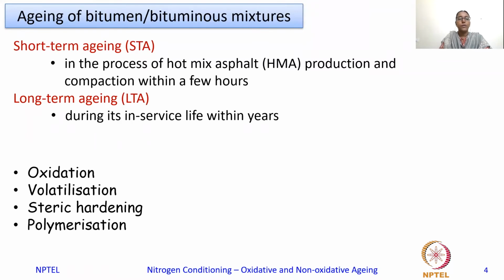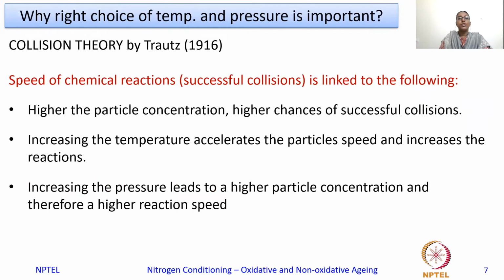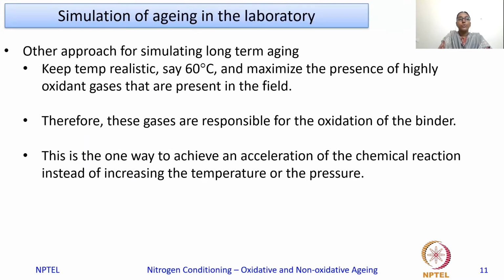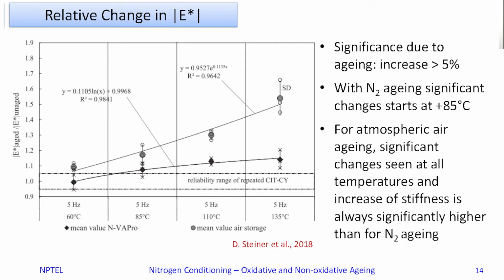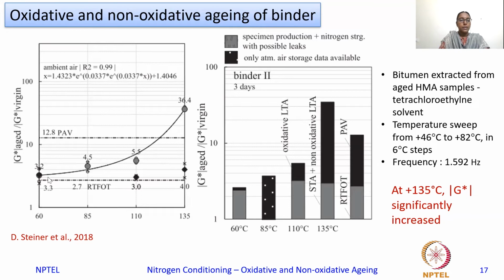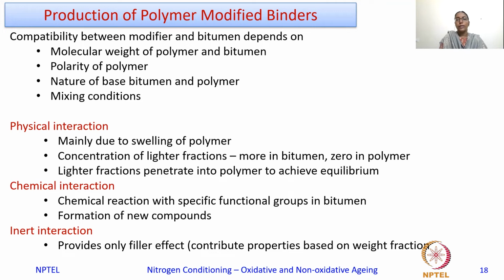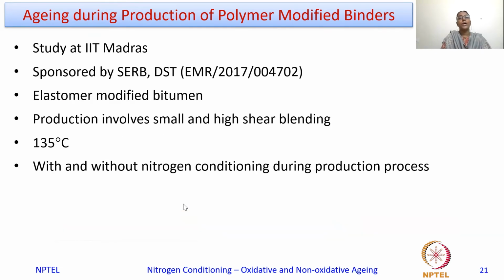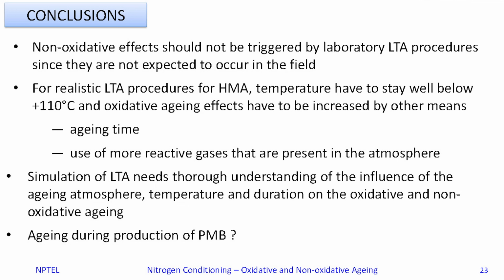Oxidative and non-oxidative ageing - Nitrogen conditioning